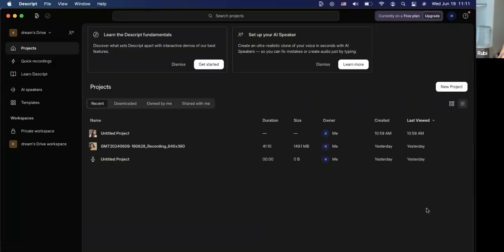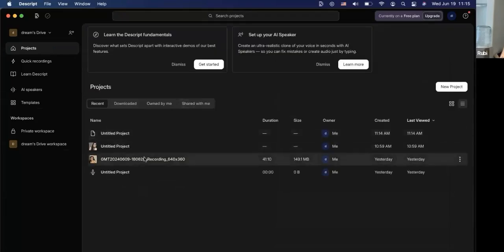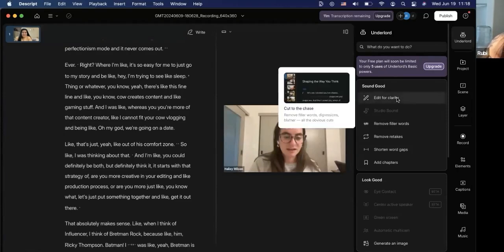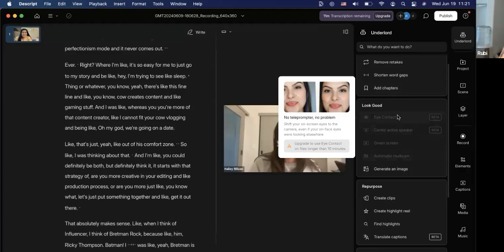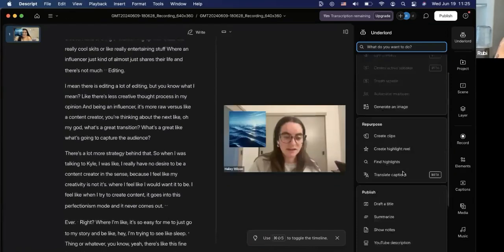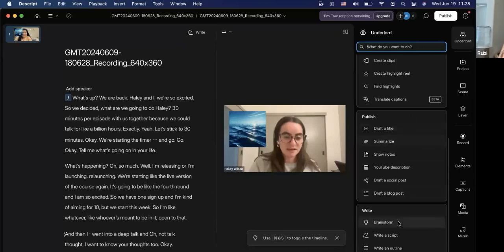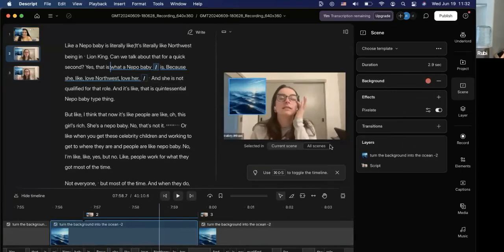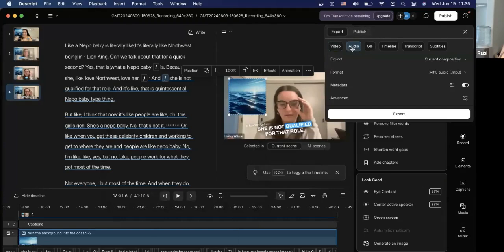Editing Your Podcast Like a Pro with Descript: Comprehensive Guide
In this video, we explore the powerful features of the Descript software, perfect for podcasters and video content creators. Learn how to transcribe, edit audio and video, remove filler words, and utilize AI tools for seamless editing. We also delve into advanced features like studio sound, eye contact adjustment, and multi-camera focus, demonstrating how easy it is to create professional-looking content. Get insights on how to leverage Descript's capabilities for podcasting, social media, and YouTube content.

Timestamps:
00:00 Introduction and Setup
06:34 Exploring Descript's Free Account Features
07:40 Starting a New Project in Descript
09:40 Editing Tools and Features
11:36 Advanced Editing with AI
14:16 Visual and Audio Enhancements
16:54 Creating and Exporting Clips
25:44 Finalizing and Exporting Your Project
26:43 Conclusion and Recommendations